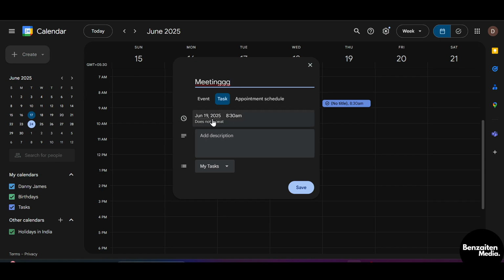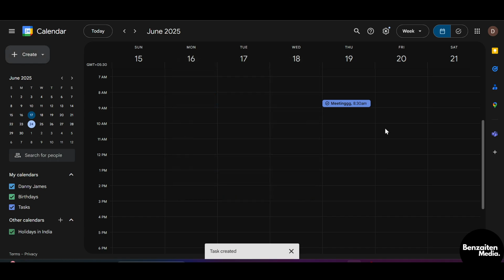How to Set Reminders for Others in Google Calendar | 2025 Full Step-by-Step Guide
⏰📅 Want to set reminders for someone else in Google Calendar in 2025? Whether you're organizing for family, teammates, or clients — this full step-by-step guide shows you how to schedule events or reminders that others will see, using shared calendars and notification settings.

Perfect for coordinating meetings, appointments, and tasks — even when you’re not the one attending!

🔍 What You’ll Learn in This Guide:
✅ How to create events and reminders on someone else's calendar (with permission)
✅ How to use a shared calendar or Google Family Group
✅ How to ensure email and pop-up reminders are sent
✅ BONUS: Tips for assigning responsibilities and tracking responses

Perfect for:

Parents, managers, assistants, and teachers

Families using Google Family Group or shared calendars

Teams using Google Workspace or shared Google Calendars

🔗 Additional Resources:
In the description:

Google Calendar Help: Share & Set Permissions

How to request access to another calendar

Guide to using notifications and custom reminders

How to set up task assignments via Google Tasks + Calendar